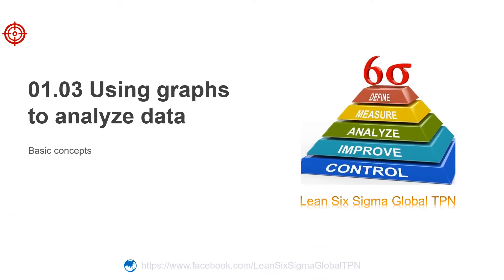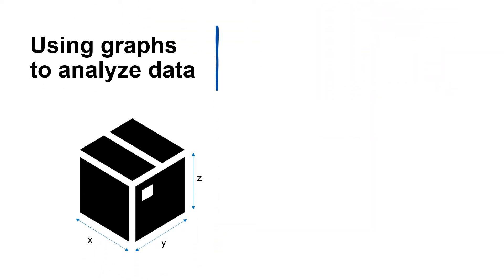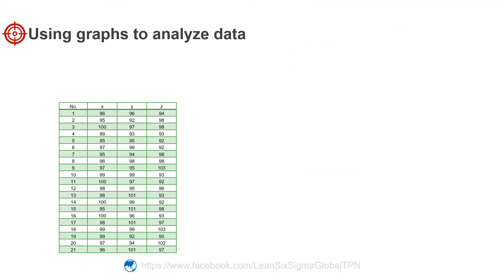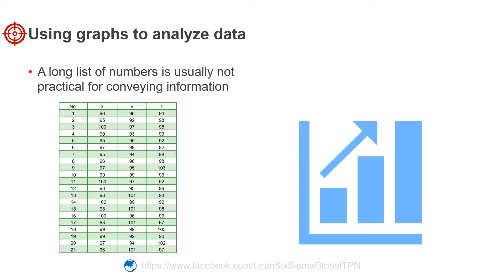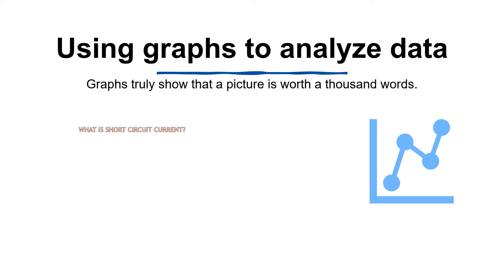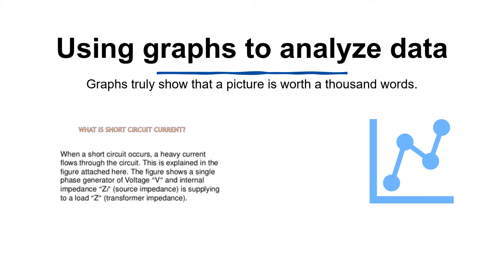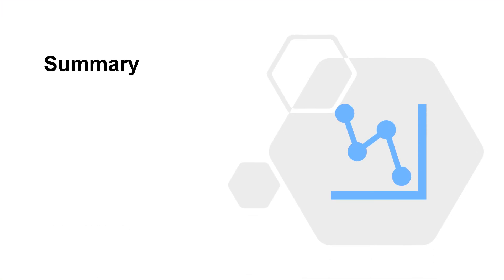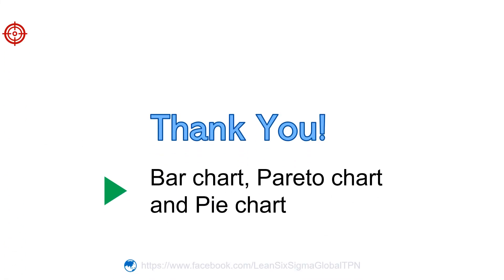003 Using graphs to analyze data. Why ? Lean Six Sigma